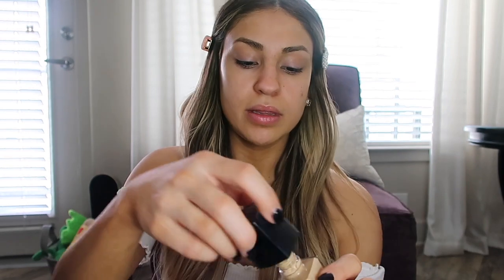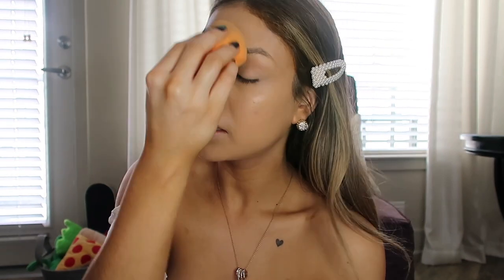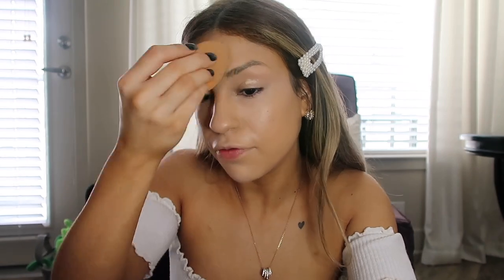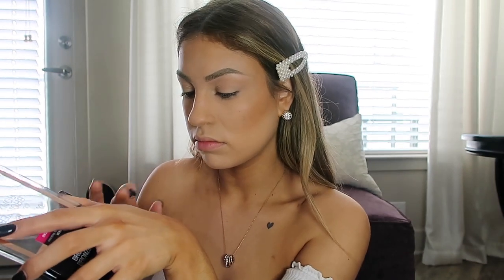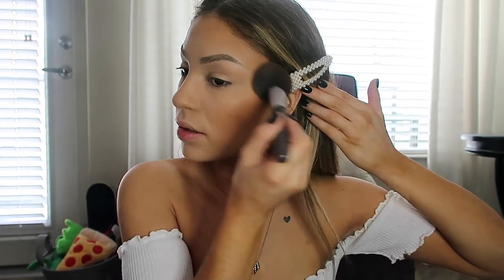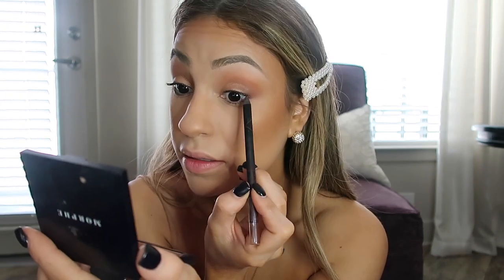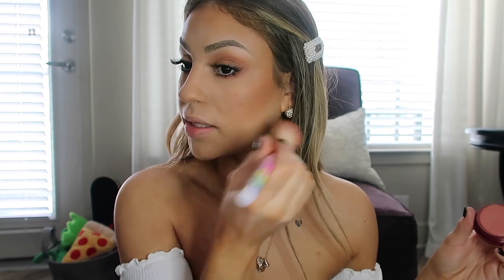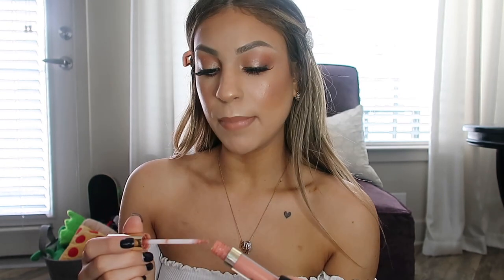TRYING NEW DRUGSTORE PRODUCTS, GRWM, NEW WET AND WILD FOUNDATION, COLOURPOP PRETTY FRESH CONCEALER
PRODUCTS MENTIONED:

- Hyaluronic acid facial serum provence beauty
- Juice beauty stem cellular repair eye wrinkle treatment
- EltaMD UV elements tinted sunscreen spf 44
- Smiths rose bud salve lip balm
- Wet and wild cream to wet primer in rose
- Wet and wild dewy foundation in Golden Beige
- Colourpop Pretty Fresh concealer in shades light 40 N & light 45 W
- Maybelline Fit Me concealer in Cafe
- KKW contour brush
- Real technique beauty sponge
- Loreal infallible pro sweep loose setting powder
- Maybelline pressed translucent setting powder
- Essence eyebrow gel
- Essence Micro Precise Eyebrow pencil
- Catrice eyebrow pencil
- Wet and wild bronzer in pretty little beaches
- Colourpop whatever palette
- Essence Mascara (I love extreme volume)
- LA girl brown gel liner
- Essence nude eye liner
- Kiss eyelash glue
- 3D False Eyelashes Extensions 3 Pairs Long Mink Lashes Strip with Volume for Women's Makeup Handmade Soft
- Catrice Dewy setting spray
- Colourpop blush in Drop of a hat
- Wet and wild highlighter in precious petals
- kkw lipliner in nude 2
- Colourpop lipgloss in wild little wings

HEY GUYS!

ABOUT ME,
My name is Ashley and I'm a licensed cosmetologist. Ive been doing hair and makeup since 2014. Im based in the sunshine state! I absolutely LOVE what I do and I can't wait to create more content for you guys. Besides doing hair and makeup my other dream of mine has been to do Youtube. I want my page to be about beauty, hair, and lifestyle videos.
LEAVE A COMMENT OF WHAT VIDEOS I SHOULD MAKE FOR YOU GUYS :)

XOXO